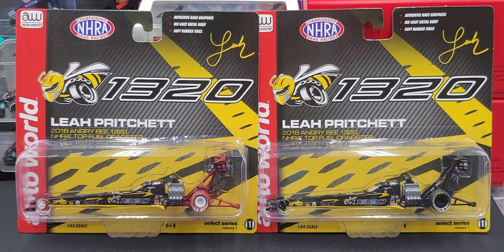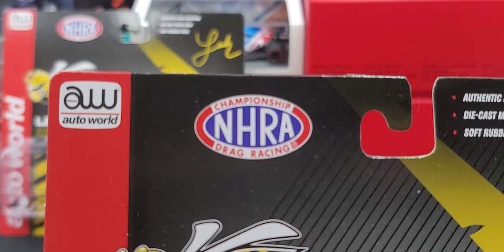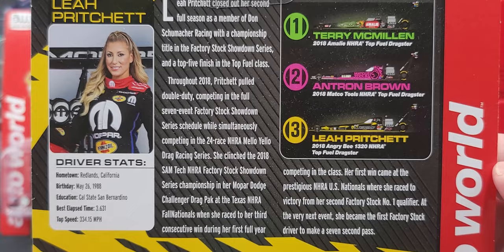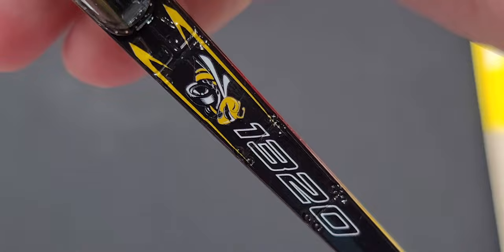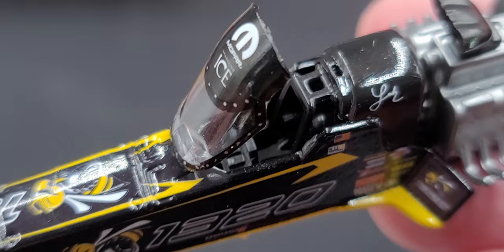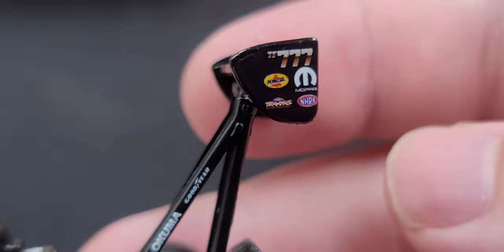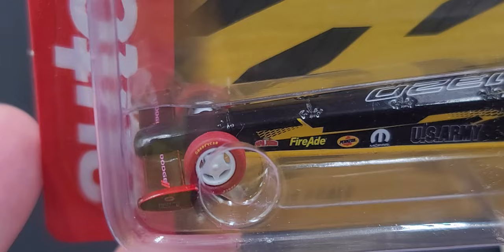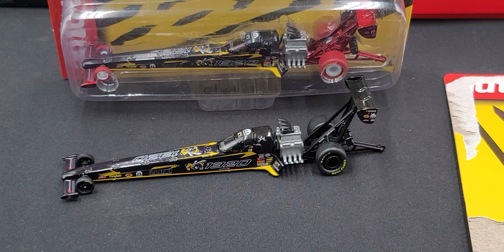Auto World Leah Pruett 2018 Angry Bee 1320 1/64 NHRA Top Fuel Dragster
Review  - Auto World Leah Pruett 2018 Angry Bee 1320 Standard & Ultra Red Chase 1/64 NHRA Top Fuel Dragster .